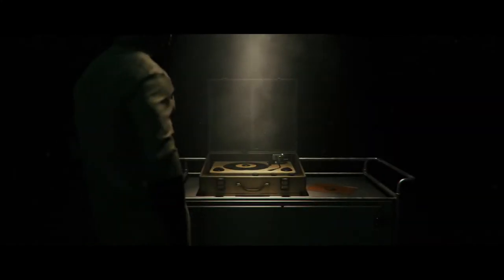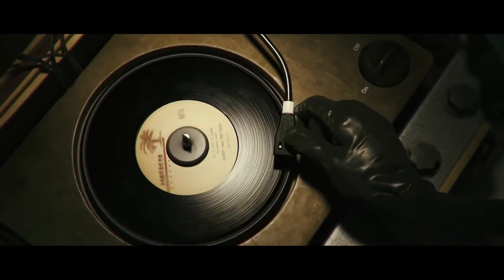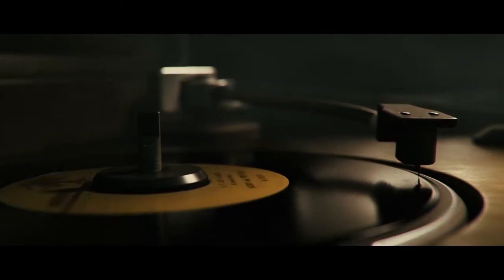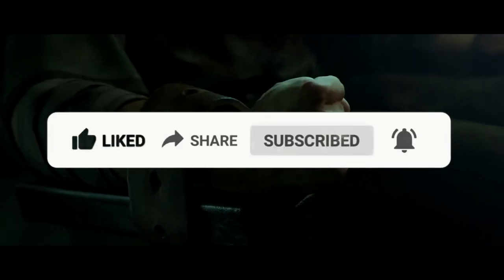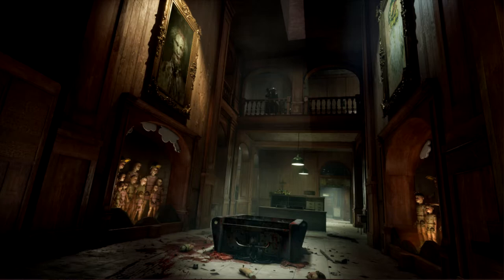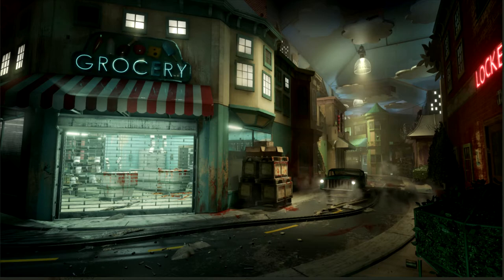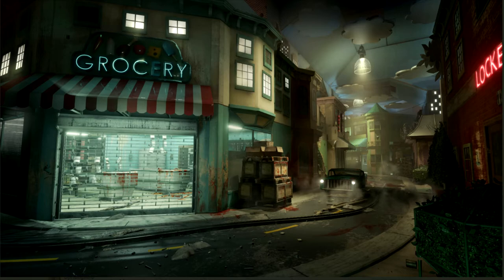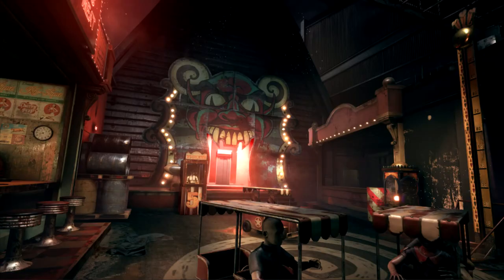NEW OUTLAST TRIALS IMAGES-NEW MAPS,BAD GUY, AND MORE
If you Would Like to Donate thank you very much here is the link:Anything I Get will go directly to the channel
Before copyright::
The Copyright Act of 1976 is a United States copyright law and remains the primary basis of copyright law in the United States, as amended by several later enacted copyright provisions. The Act spells out the basic rights of copyright holders, codified the doctrine of "fair use," and for most new copyrights adopted a unitary term based on the date of the author's death rather than the prior scheme of fixed initial and renewal terms. It became Public Law number 94-553 on October 19, 1976 and went into effect on January 1, 1978.